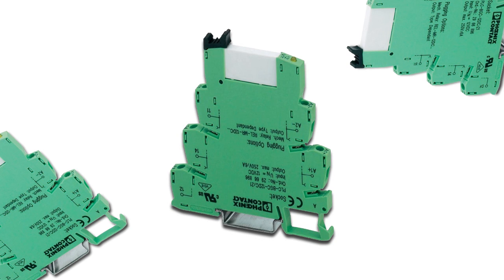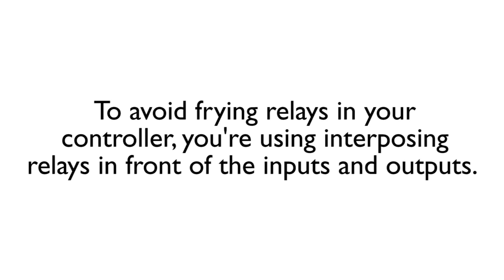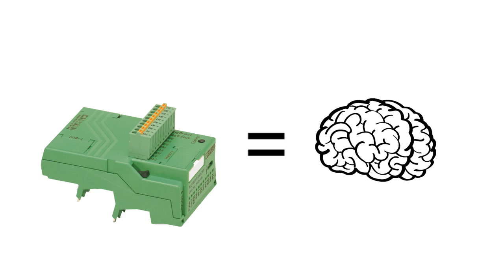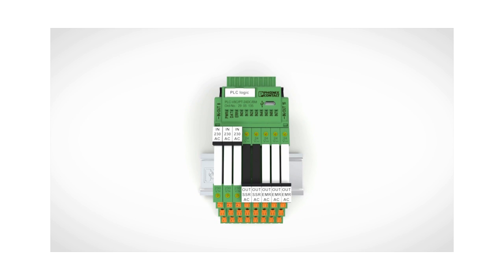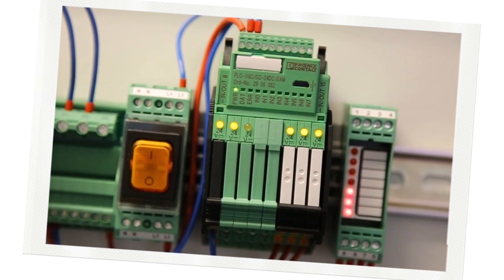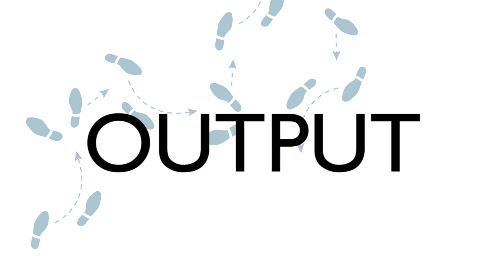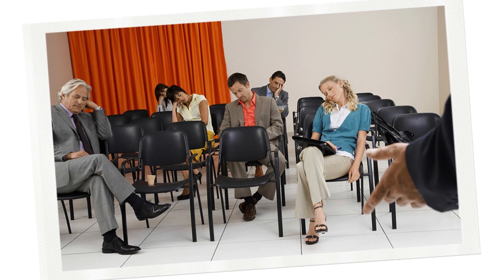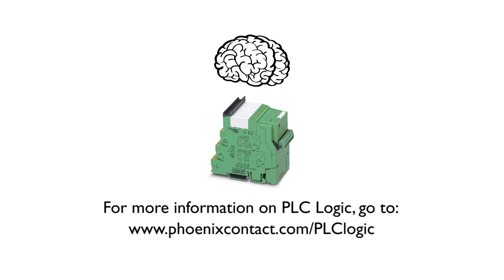Smart Programmable Relays – PLC Logic, You’ll Never Say “Dumb Relay” Again! - Phoenix Contact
This video explains why these smart programmable relays were created and the problems they solve. You’ll never say “dumb relay” again! They are perfect for automation applications. Check it out!
PLC Logic is a Smart Relay System that allows users to program PLC Relays to switch and control I/O signals. LOGIC+ is the software used to program the PLC Logic modules.